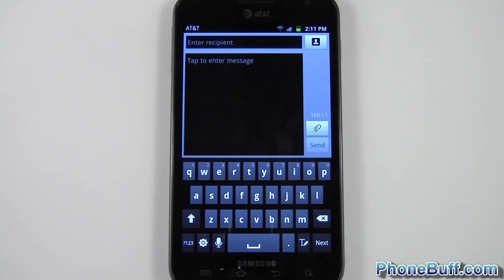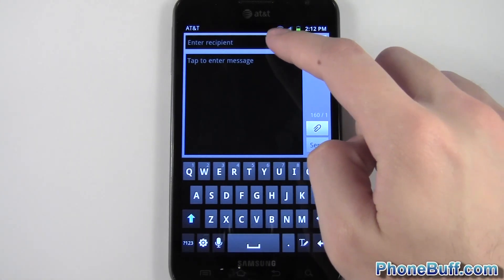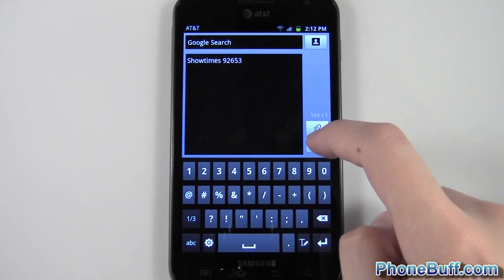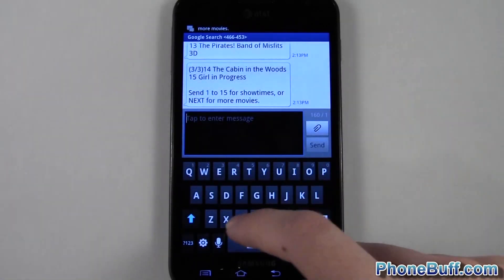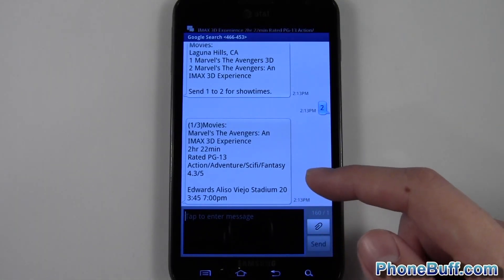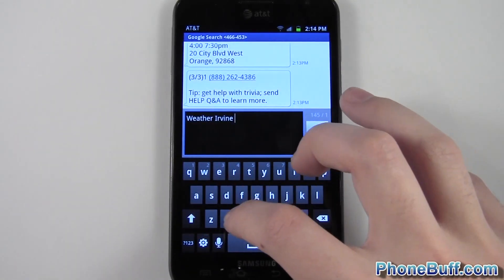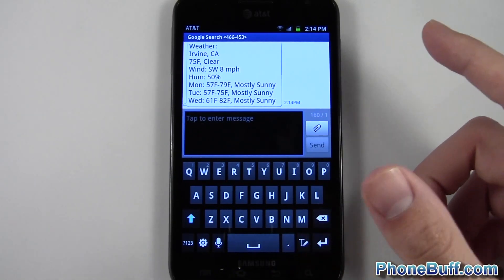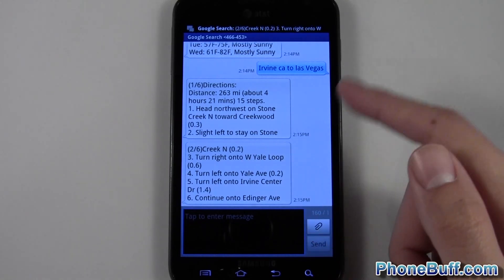Google SMS Search: How To And Review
Text 466453 (spells out GOOGLE on the a dial pad).

In this video, I show you how to use Google SMS Search and how it works. Basically, Google SMS Search is like calling 411. You can get basic answers to your questions such as the weather forecast, movie showtimes, driving directions, and much much more. If you want to see what else you can do by texting Google, see the link above.

This is a great option for those of you who still don't have a smartphone, but have unlimited text messaging. Even though I have a smartphone with a full data plan, I've still used it from time to time when I don't have a data connection. So its definitely a number I'd suggest saving to your phonebook.

In case you were wondering, this works on any phone. Meaning whether your using a basic flip phone, Android, an iPhone, Windows Phone, Blackberry, or basically anything that can text, you can take advantage of this free service. Standard messaging rates apply however.

Send Products To:
PhoneBuff
23811 Washington Ave 110-394